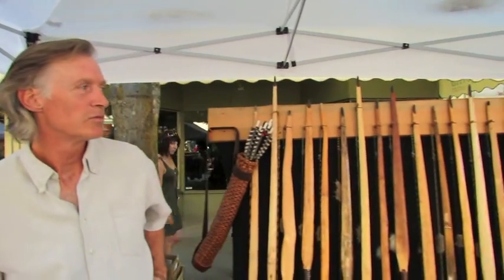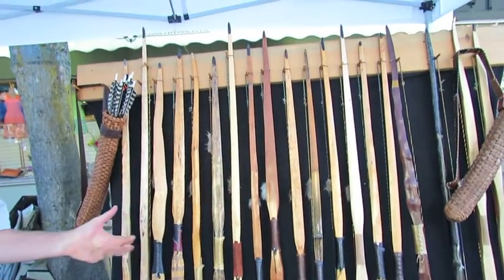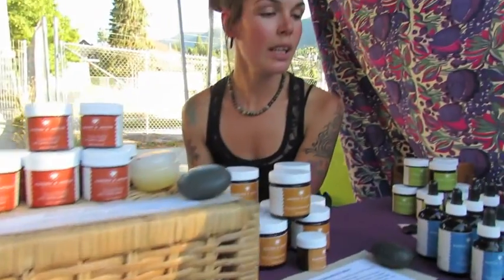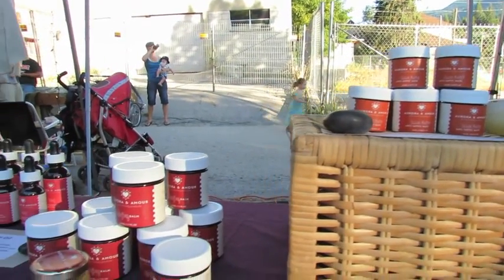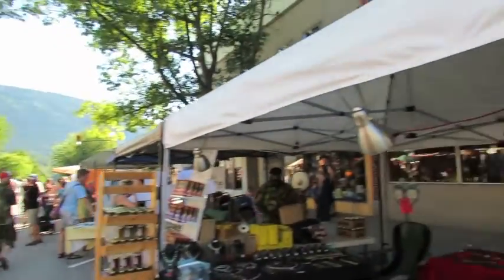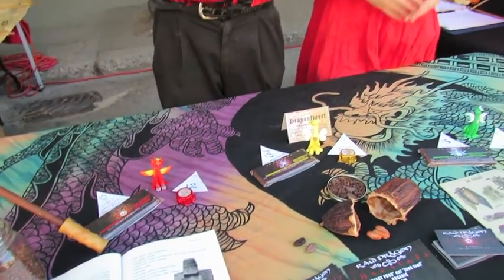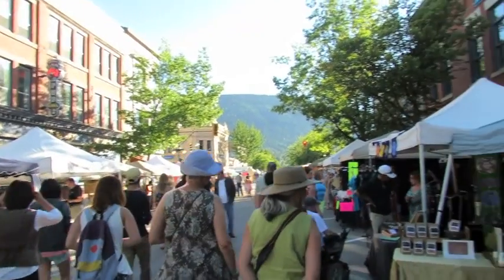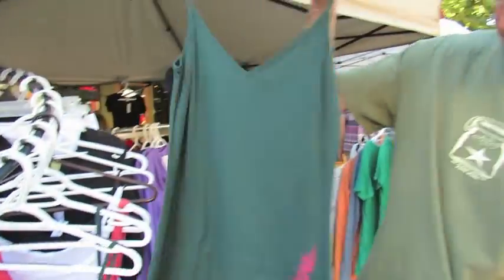MarketFest in Nelson, B.C. on July 26 2013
There's no better way to top off a scorching summer day then by attending Market Fest in beautiful Nelson, BC.

Market Fest is presented by the West Kootenay Eco Society. The third and final Market Fest of the year will be held on August 23.

Join me as I chat it up with a Jesse Woodward, Markets Director for the Eco Society, meet a few vendors and take in variety of sweet sights and continuous music from the Stanely St. and Falls St. stages. Once again this event was well attended by young and old from near and afar.